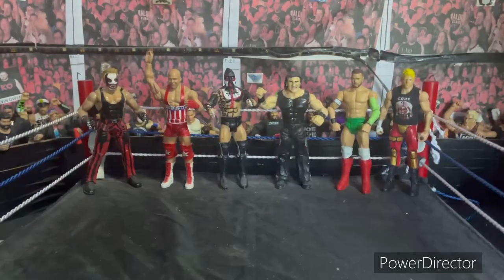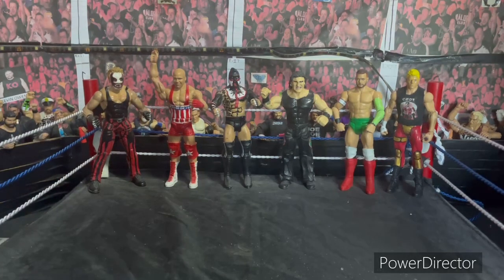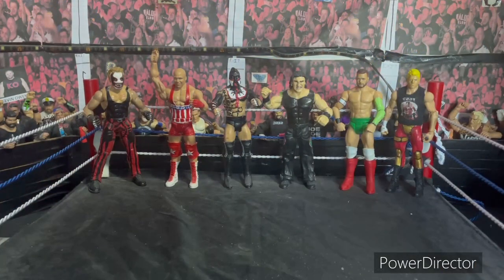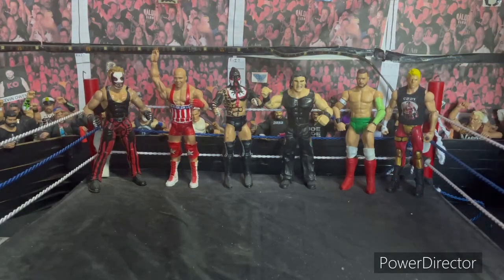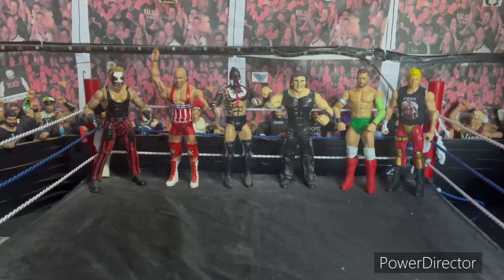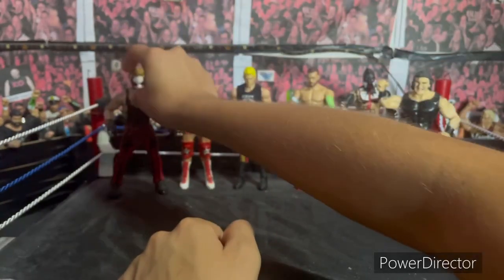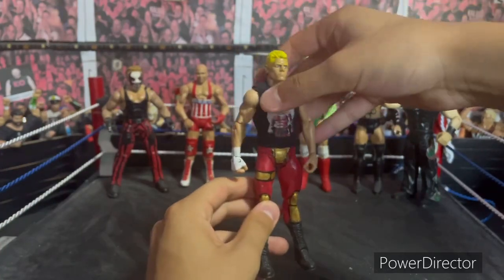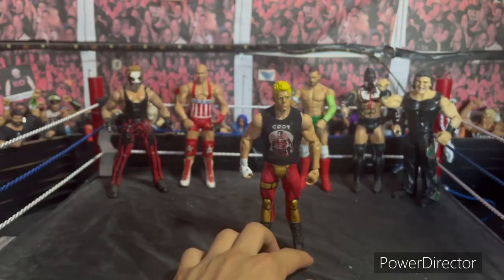WWE Custom Figure Showcase!! Cody Rhodes, Finn Balor, The Fiend, Kurt Angle AEW elites basics toys